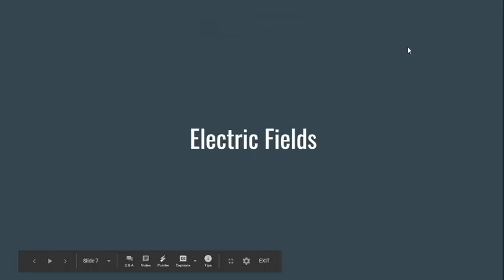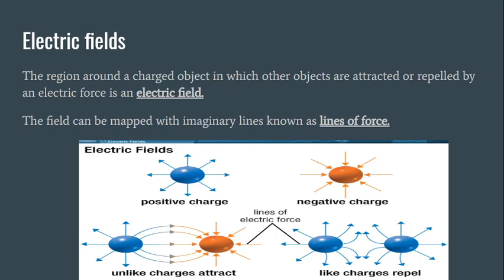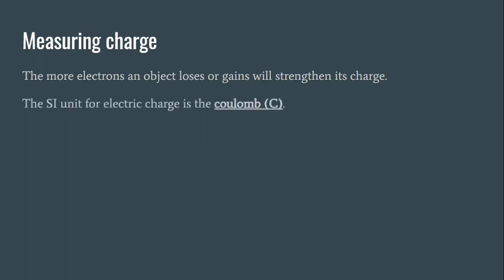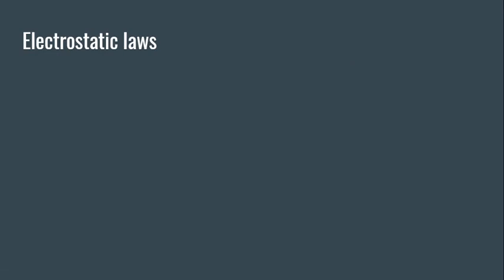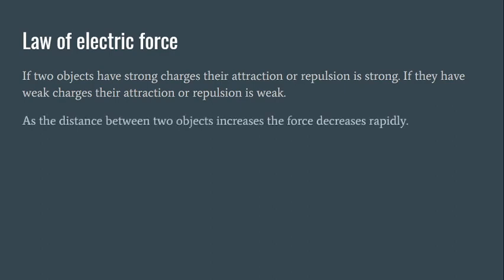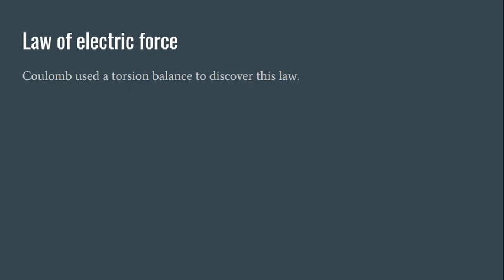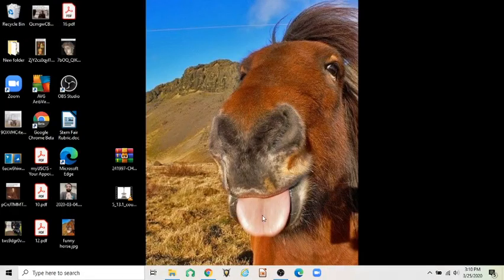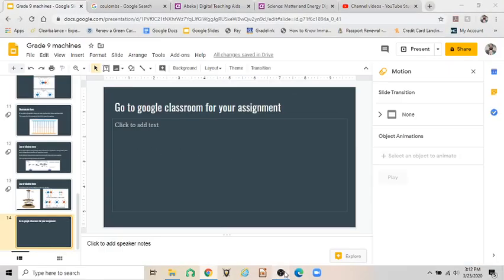9th grade classwork 3/26/2020